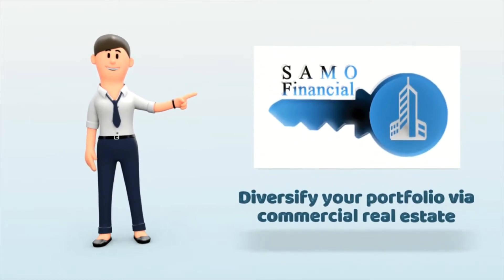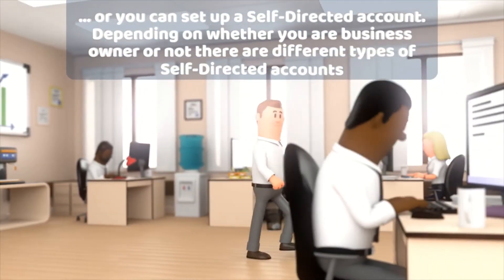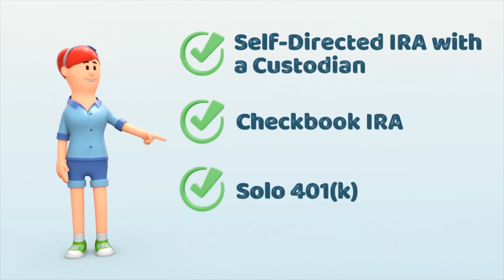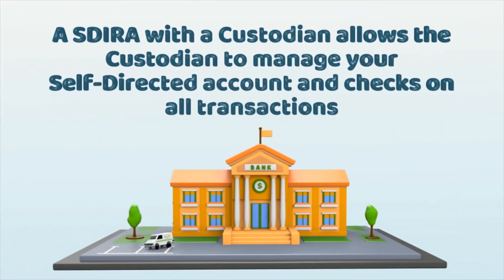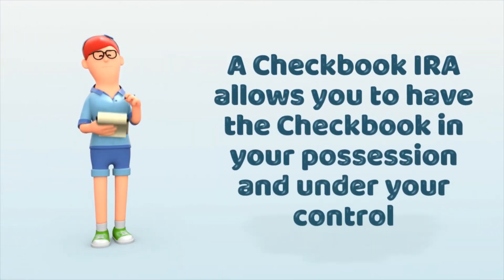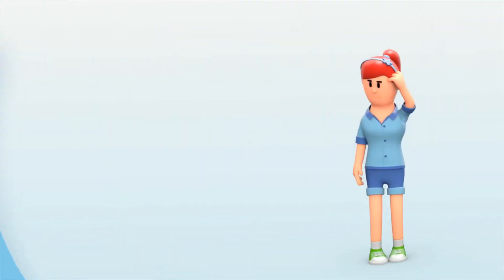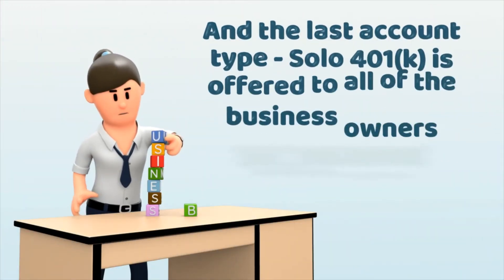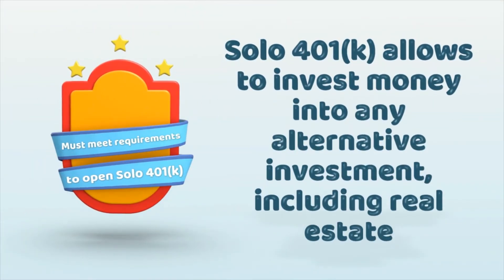What is a Self Directed IRA Account?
This video details what SDIRA is.

This is an educational channel for those interested to learn about alternative investing, particularly via real estate syndications.

To learn about the importance of portfolio diversification, download our free Portfolio Management 101 Report

To start building your diversified portfolio and invest along side of us, complete this form